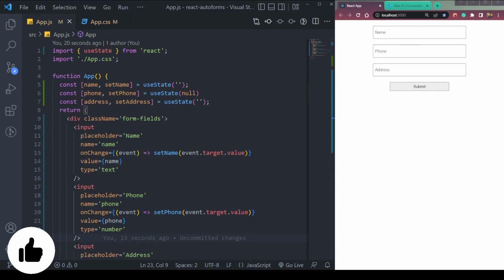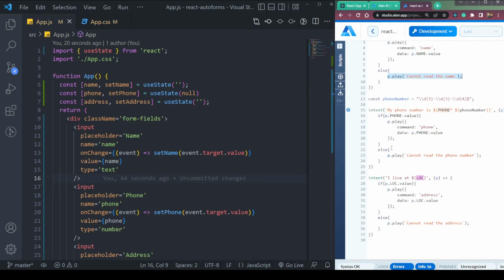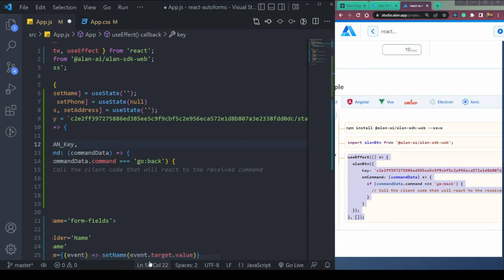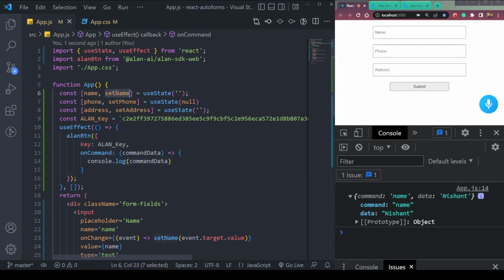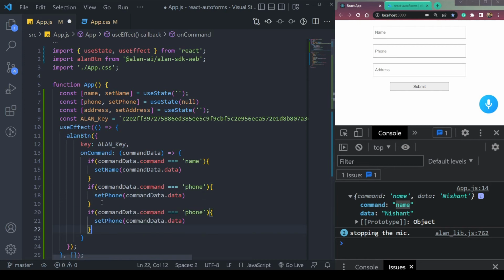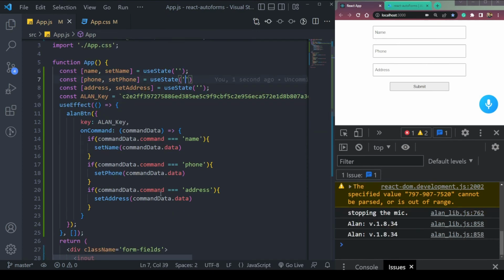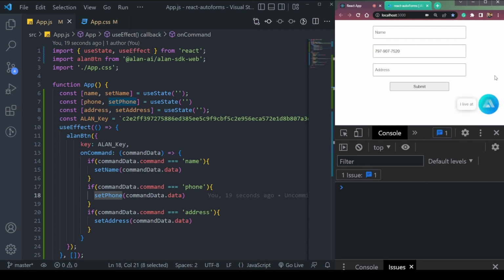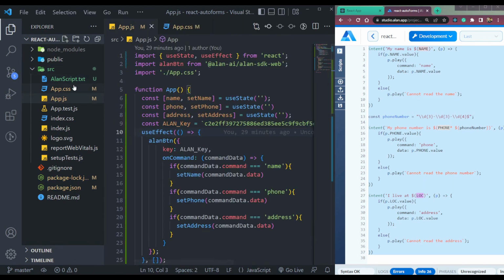Fill Forms in React using your Voice - React Forms Tutorial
Hey Guys, welcome to my video where we will learn how to Autofill forms in React using your voice. We will speak our desired inputs, and the data will be fed into the form fields.